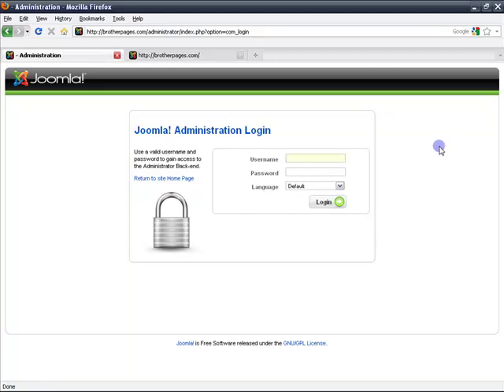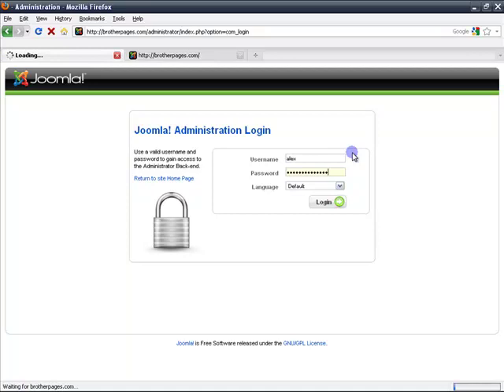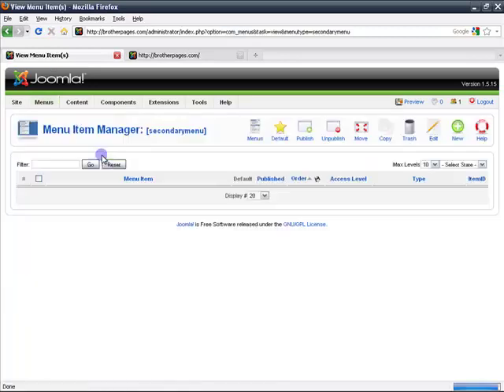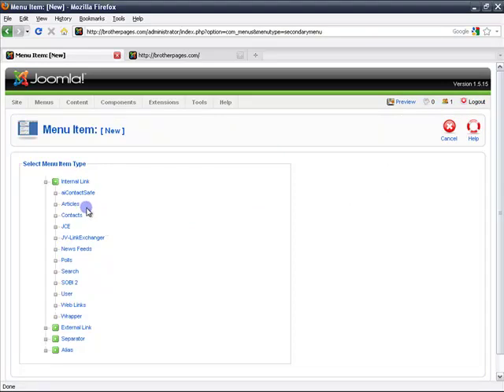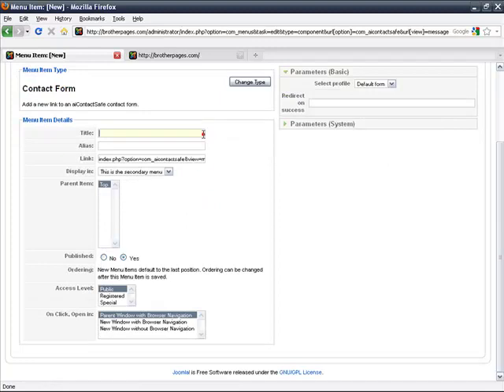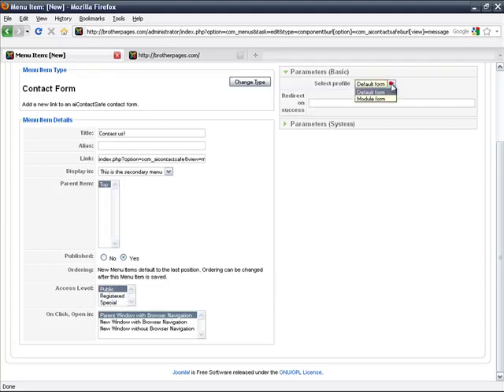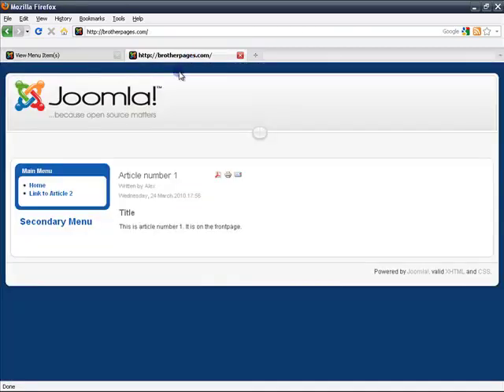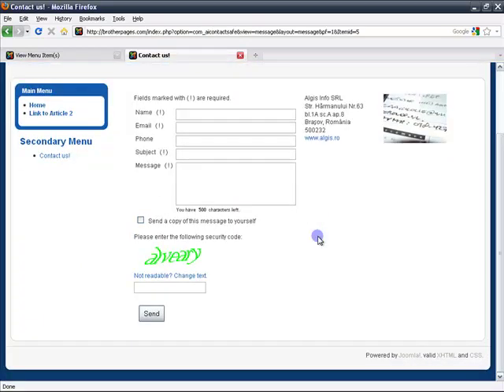Making menu links to components in Joomla.mp4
Make a menu link to a component under Joomla.